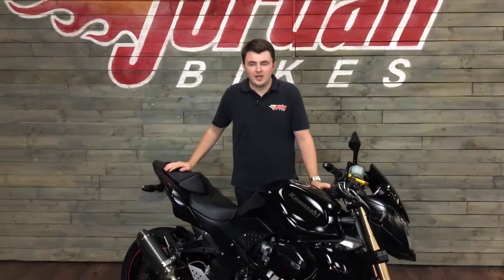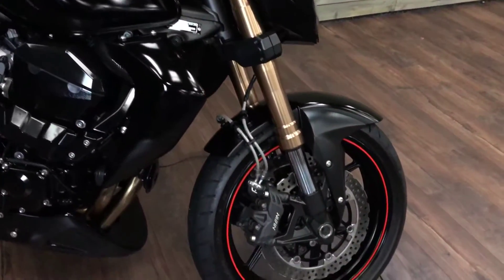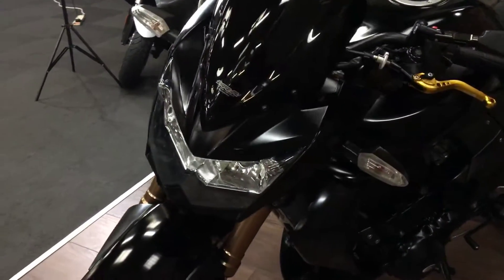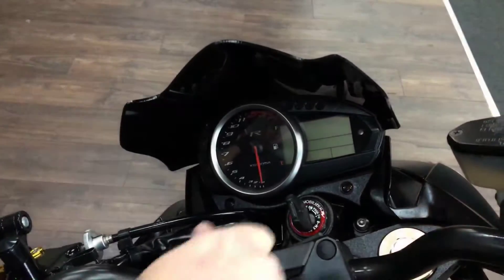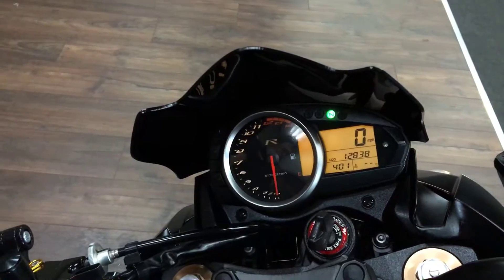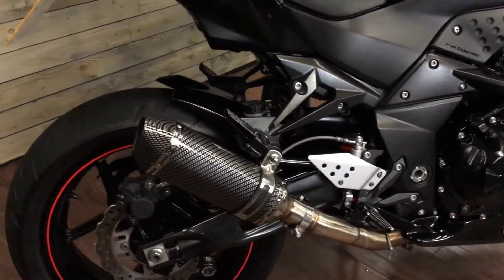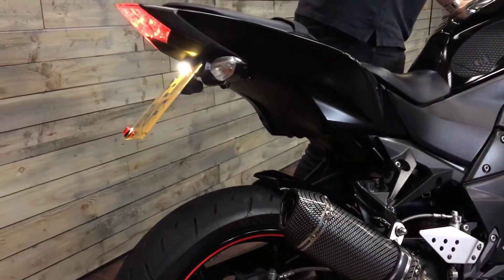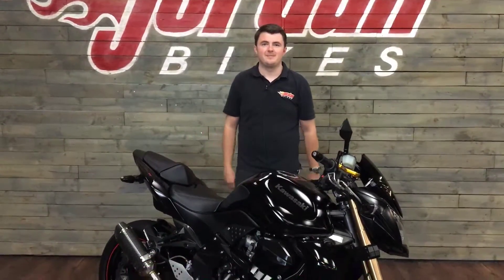Jordanbikes, Kawasaki Z750-R, 2011 ‘11’ plate,12838 miles, £4490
For Sale- Kawasaki Z750-R, 2011 '11' plate with only 12838 miles on the clock. This is a lovely bike and looks fantastic in the matt black. The R model has a claimed 105bhp and has radial brakes, lighter swingarm and revised forks. They are great to ride and this particular bike has a sports exhaust, bar end mirrors, tail tidy, dark screen and a billet levers. These are an ideal first big bike and a lot of bike for only £4490.